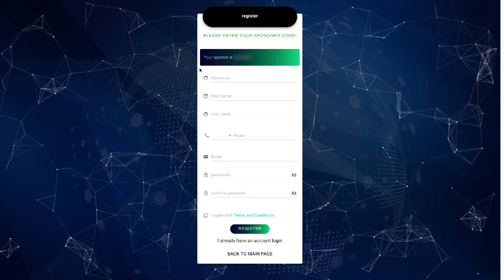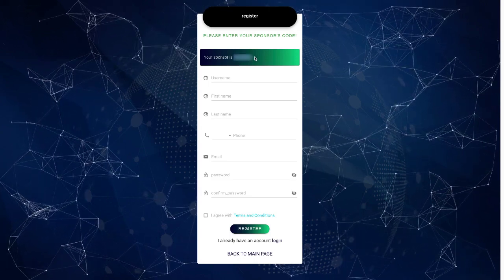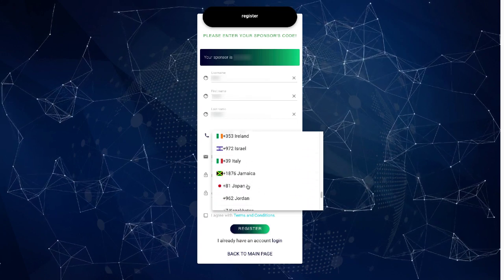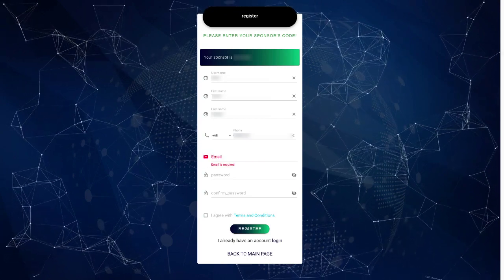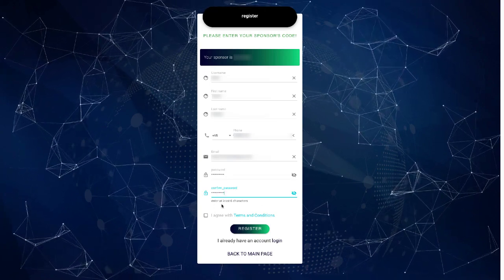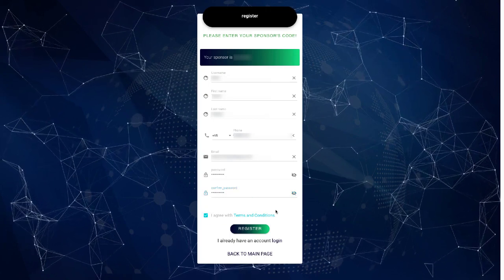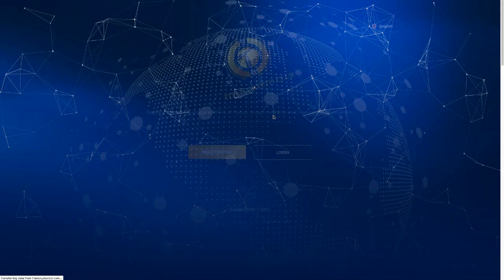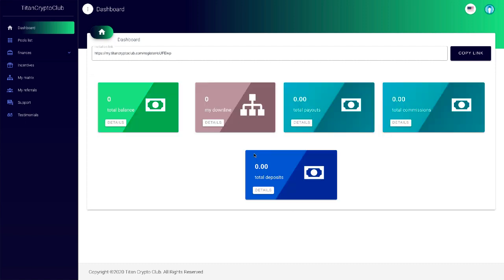How To Register Your Titan Crypto Club Account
Titan Crypto Club is an international donation based crowdfunding online platform with a 2x2 Automated Matrix.

Together; we are creating a new era of matrix, smart contracts and a blockchain ecosystem.

💥 💥 💥 Biggest Launch Ever!

How Can You Raise Money On This Platform?
Step 2: Recruit 2 People
Step 3: Help 2 People To Recruit 2 Each
Step 4: Keep Earning As The Team Grows.